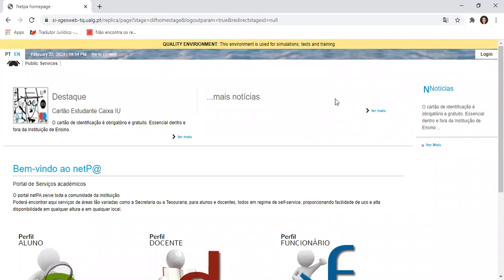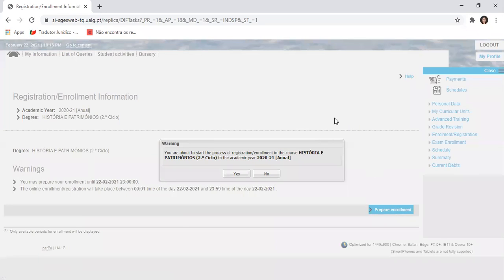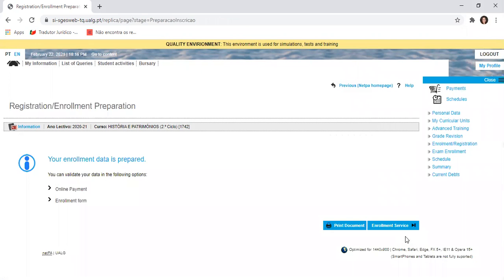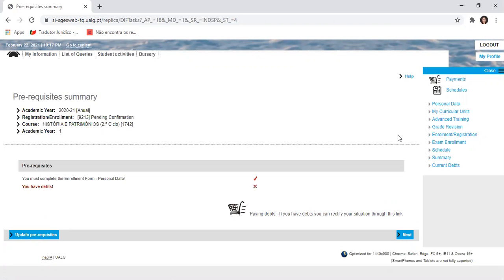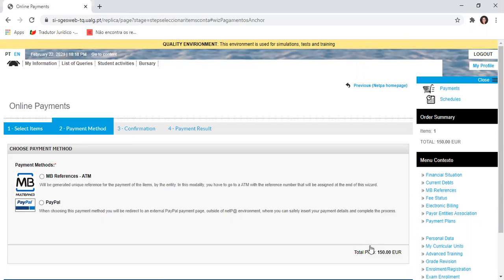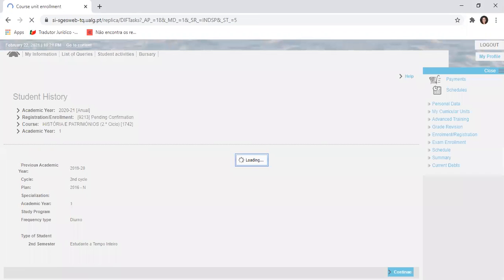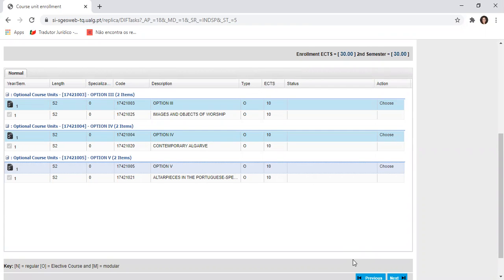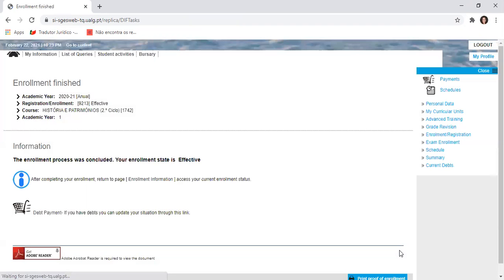Tutorial for on-line admissions for Masters Degrees - English Language